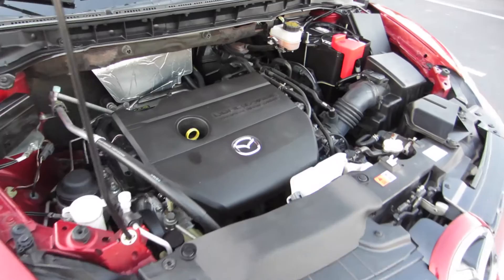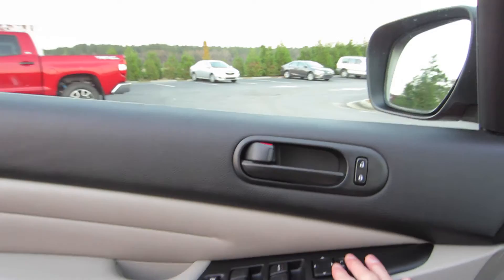2011 Mazda CX-7 Full Tour & Start-up at Massey Toyota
Welcome! Here at Massey Toyota, we're happy to offer a wide range of automotive services to you. Whether you're shopping around or need repairs from Toyota experts, we hope to make every step of the way easiest as possible!